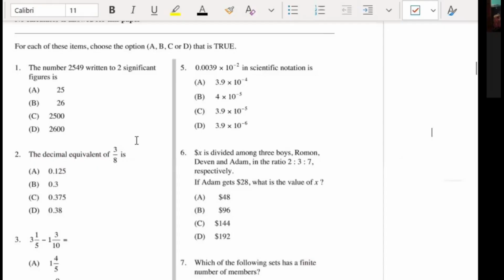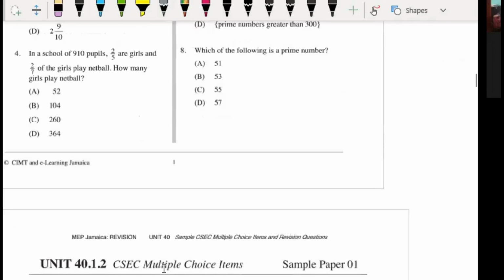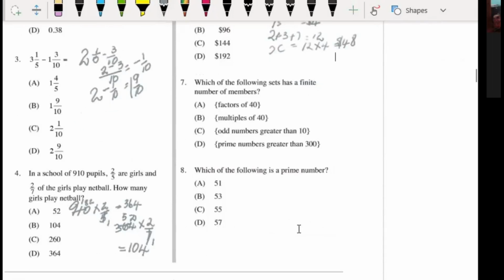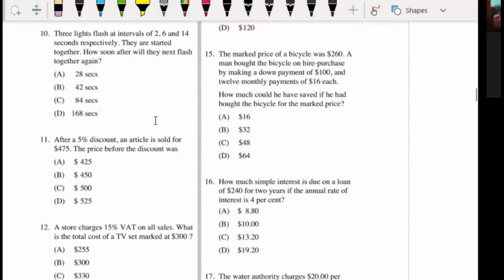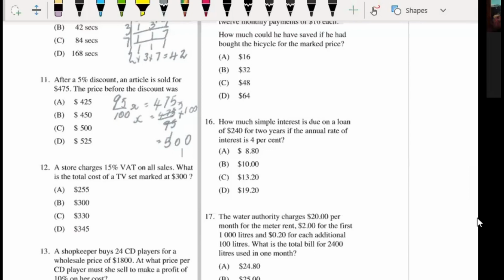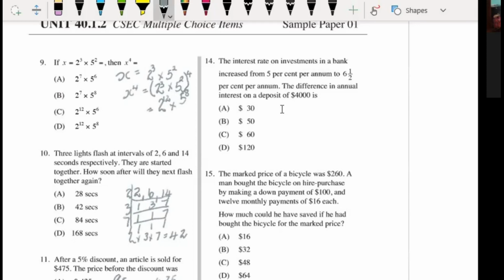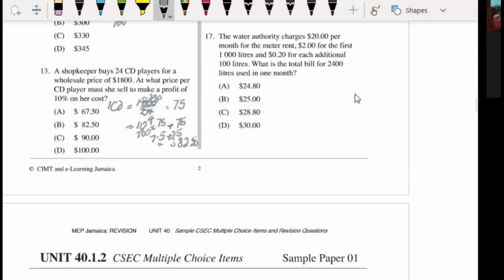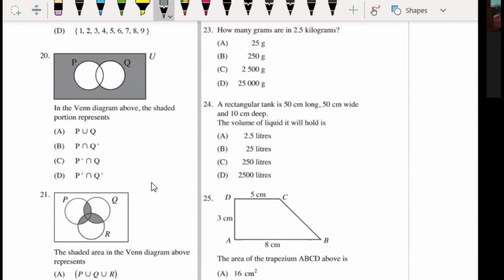20 CXC-CSEC MATHEMATICS PAPER 1. MC QUESTIONS#TUTORIAL#SOLUTIONS#PAPER 1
The solution and explanation of multiple choice questions.